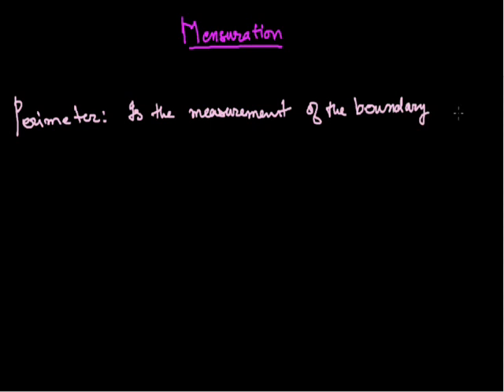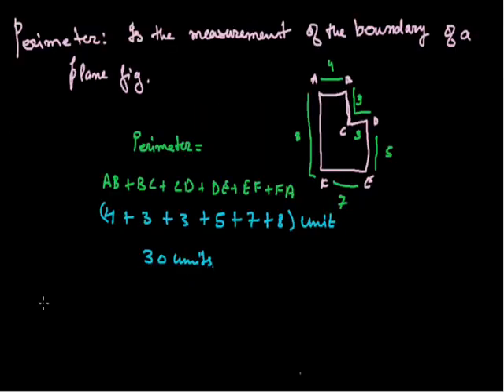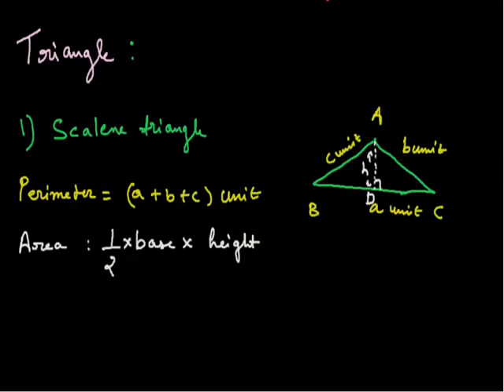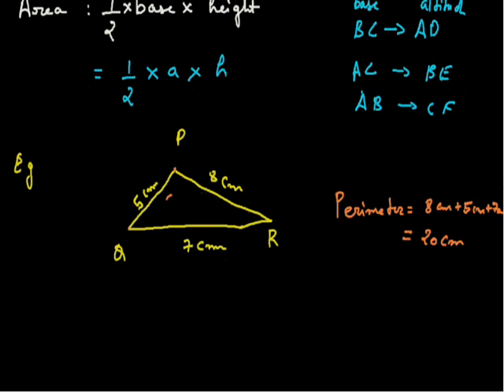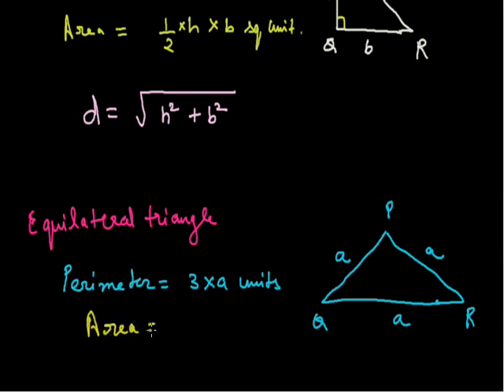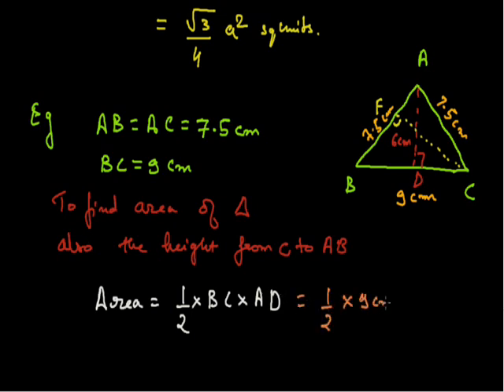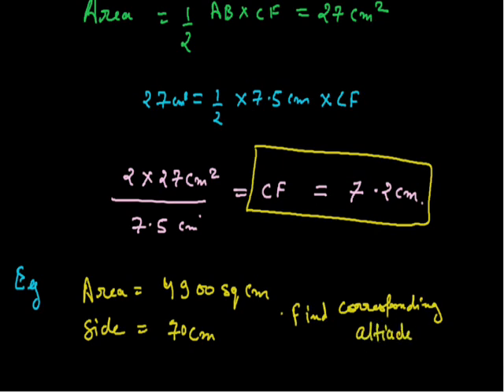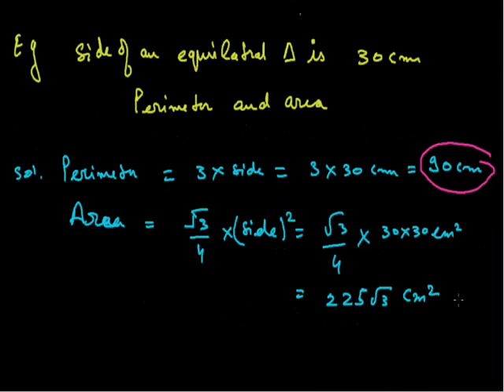Mensuration 001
Perimeter and area of Triangle grade vii